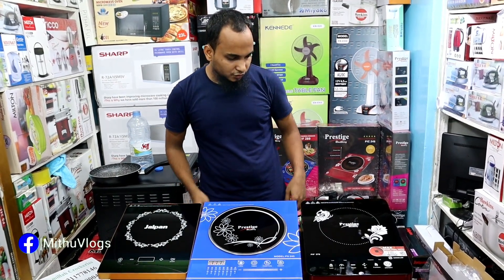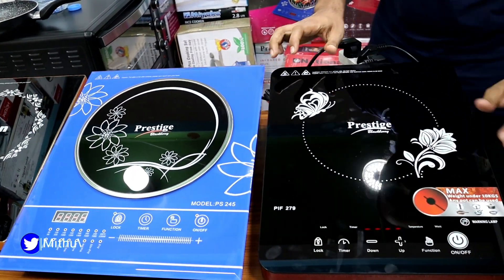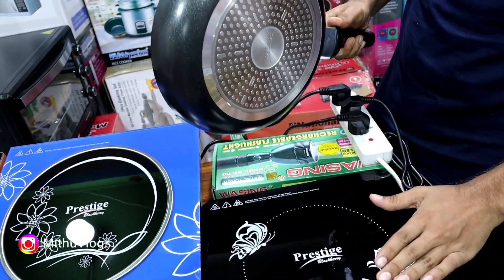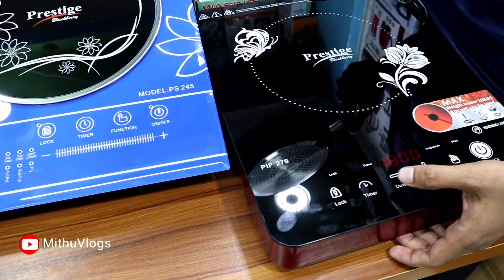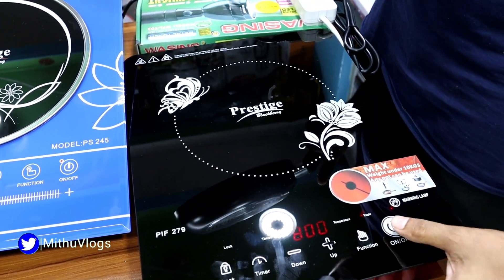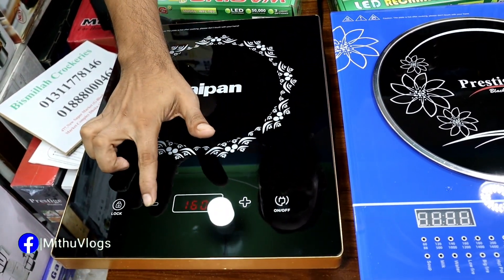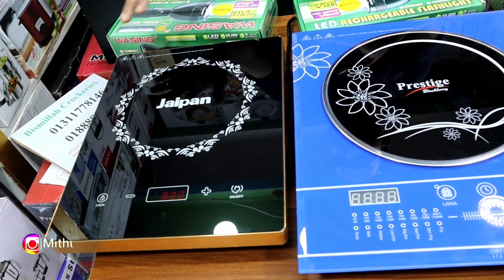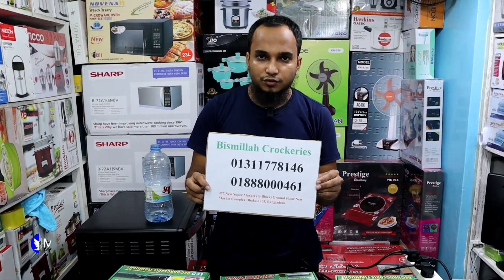আগুন ছাড়াই চুলা | বৈদ্যুতিক ইন্ডাকশন চুলা | induction cooker price in bd 2020 | Mithu Vlogs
আগুন ছাড়াই চুলা | বৈদ্যুতিক ইন্ডাকশন চুলা | infrared cooker price in bd 2020 | Mithu Vlogs
আপনারা নতুন কি কি নিয়ে ভিডিও দেখতে ইচ্ছুক ? এখুনি ✍কমেন্টস করে জানিয়ে দেন । ধন্যবাদ ।।।
Bismillah Crockeries,
477, New Super Market(G-Block), Ground Floor, New Market Complex, Dhaka-1205
😍আমার সাথে connect হতে পারেন😍